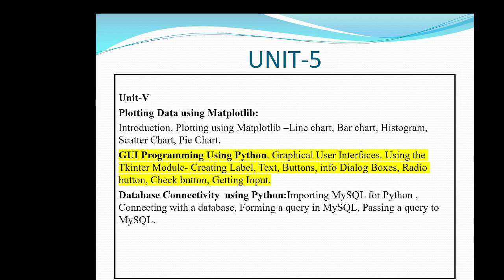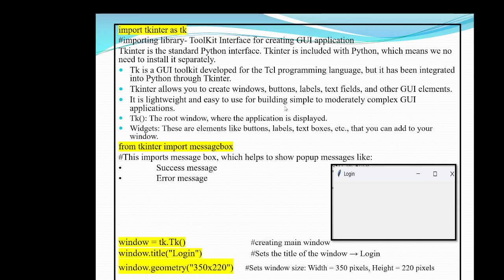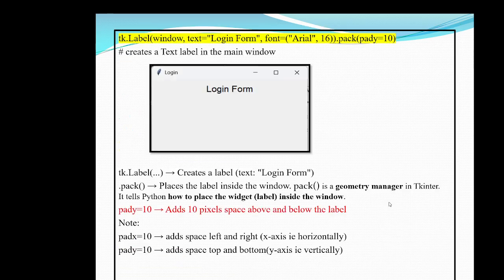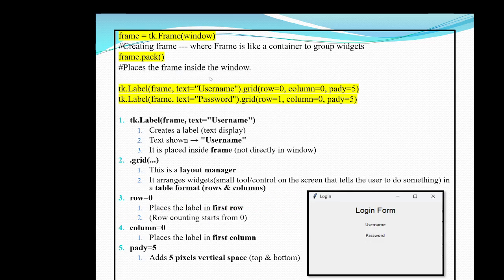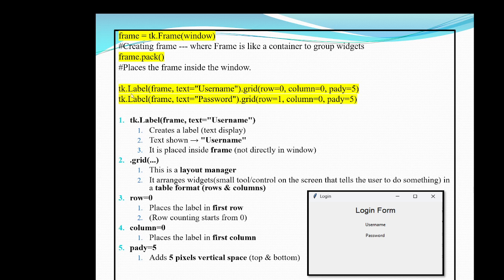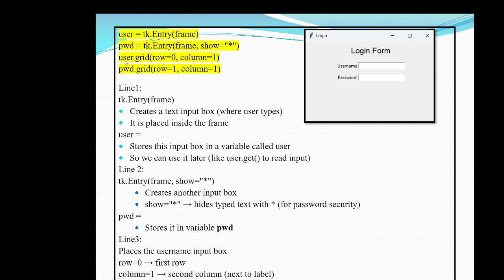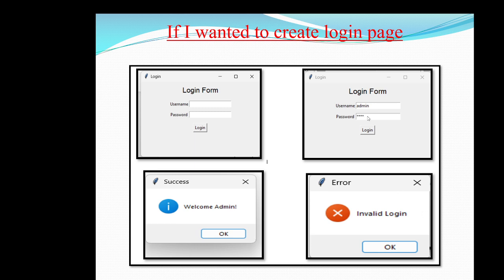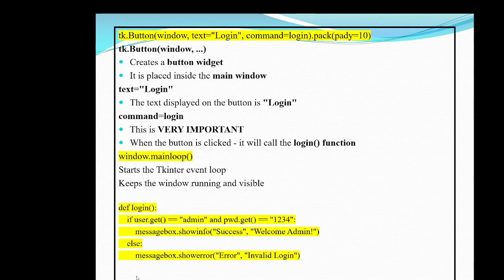tkinter python library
creating an GUI application-login window to display popup msg box